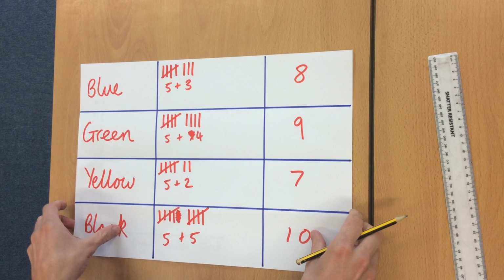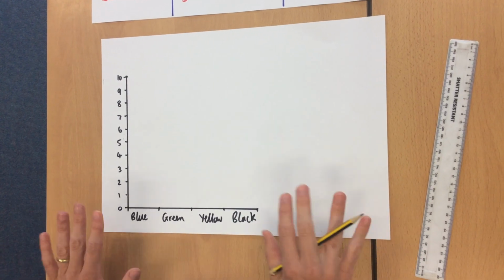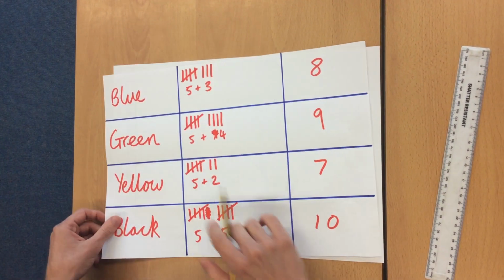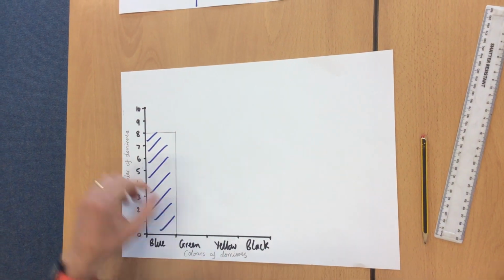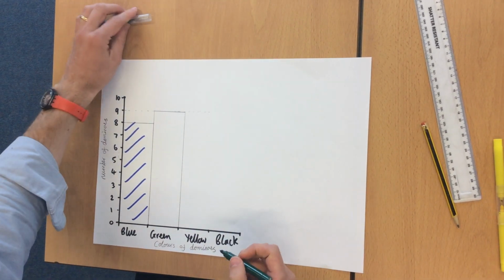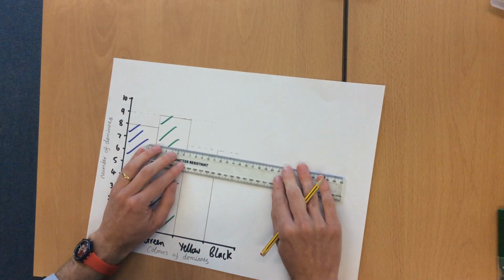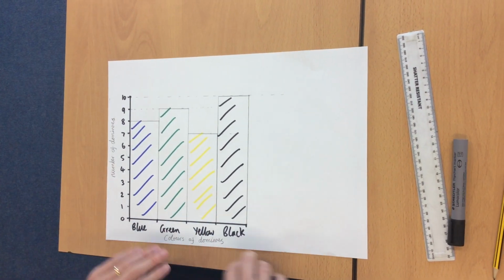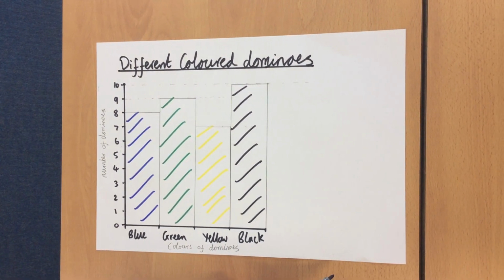Year 4 Maths Day 5 Drawing a Bar Chart